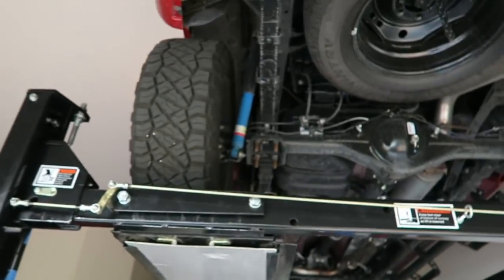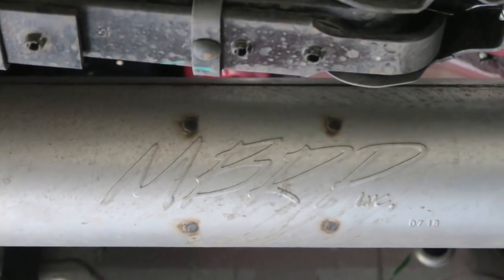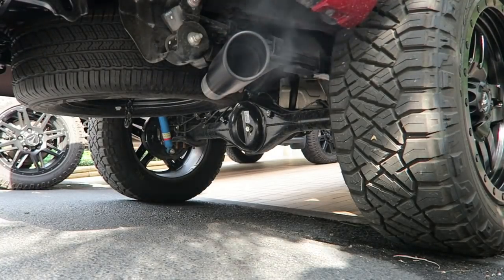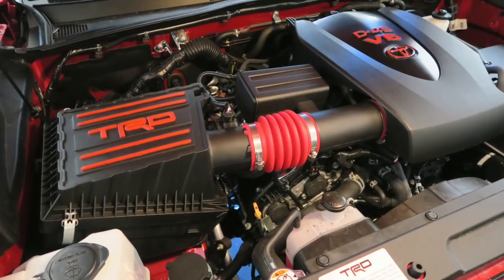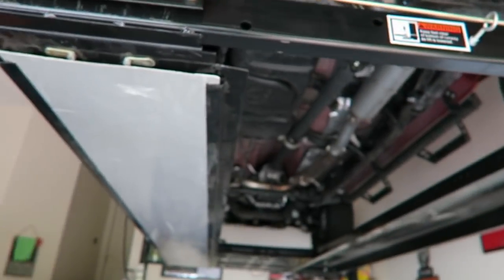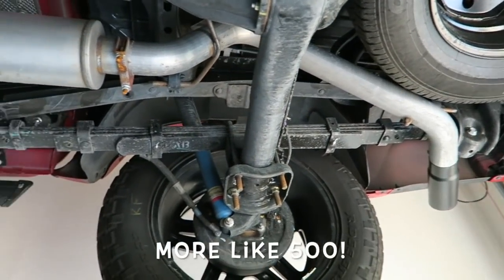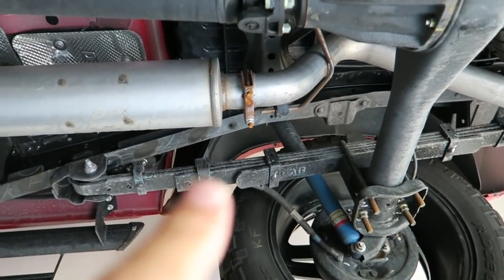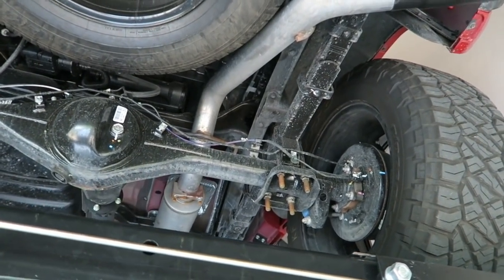Tacoma Getting a New Exhaust & Possible Giveaway!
TO SEND COOL STUFF (If you want):
RobMotive